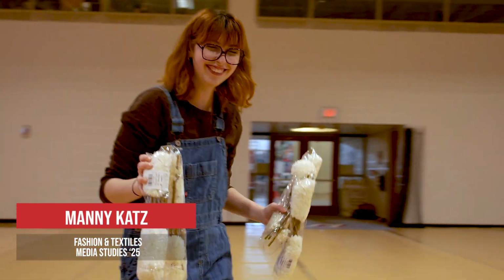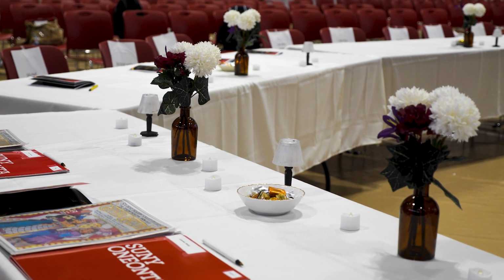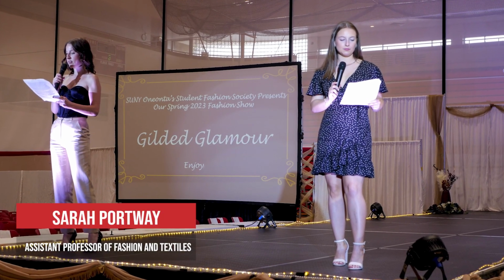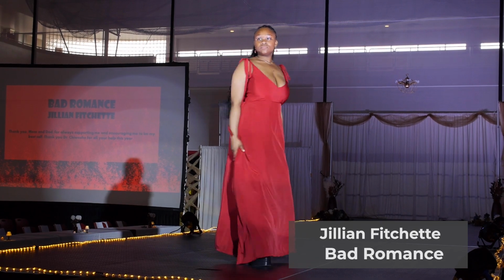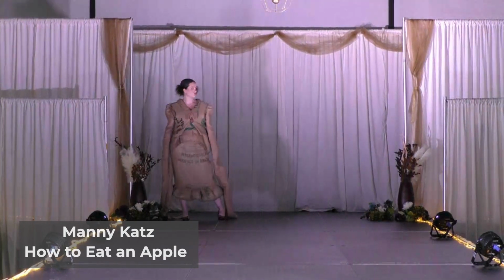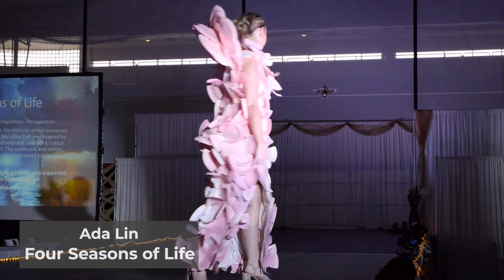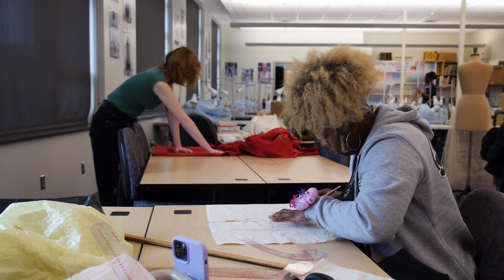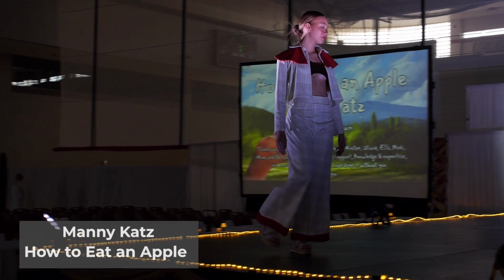2023 Spring Fashion Show: Manny Katz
As a member of SUNY Oneonta's Student Fashion Society, Manny Katz was selected to create the set design for the 2023 Spring Fashion Show. She also presented work in the fashion show through Dr. Annacleta Chiweshe's class, Innovations in Wearable Art. Her collection, "How to Eat an Apple", was inspired by her love of fruit and fruit stickers.